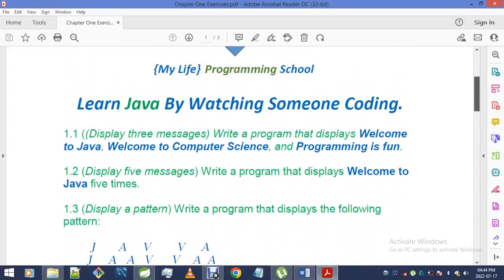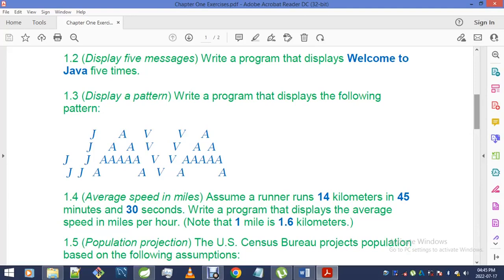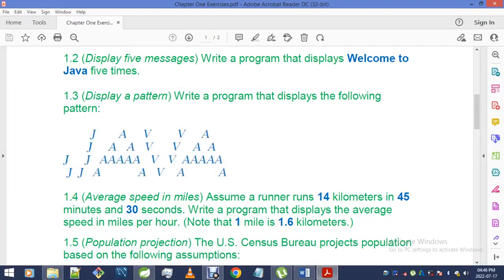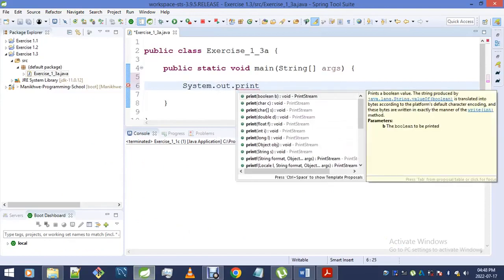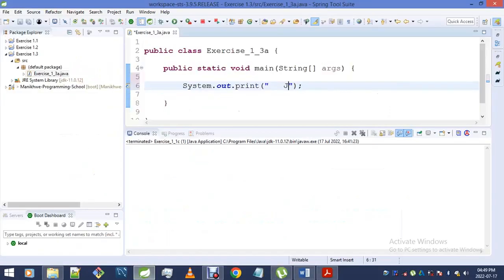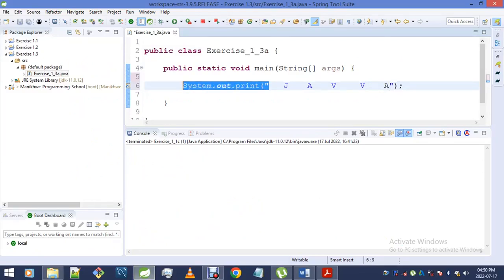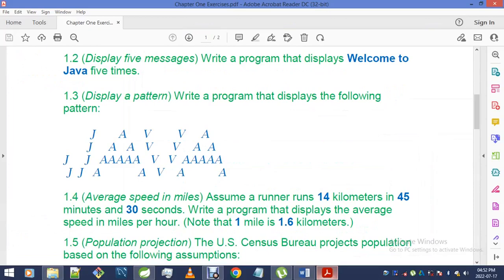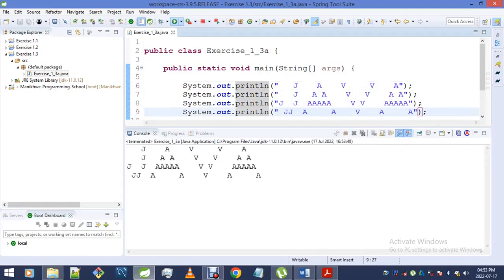Exercise 1 3a